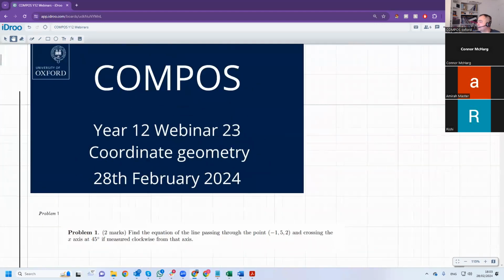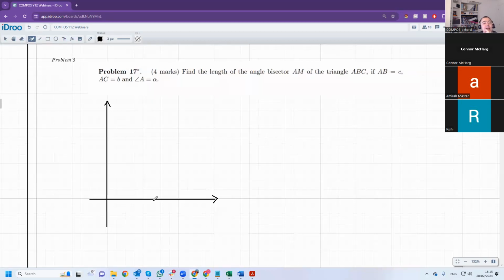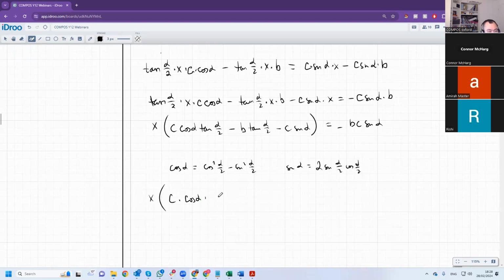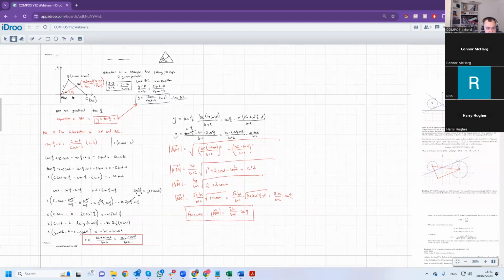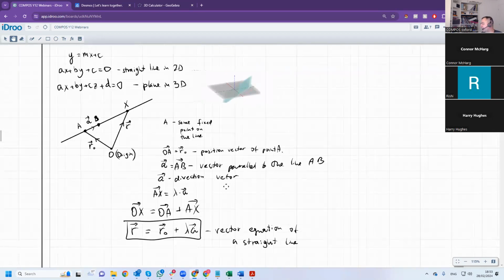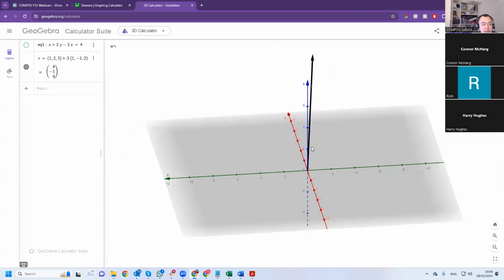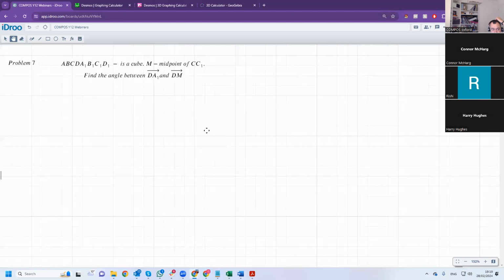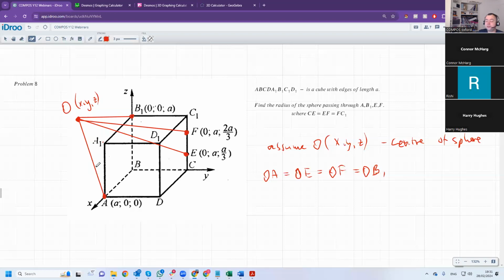COMPOS Y12 Webinar 23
Coordinate geometry
28/02/2024
Vlad Chernov